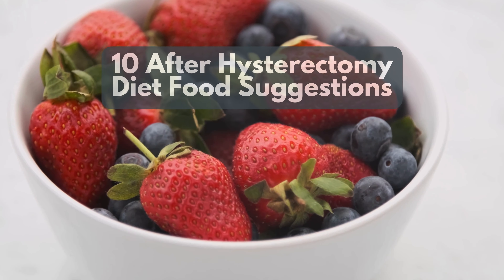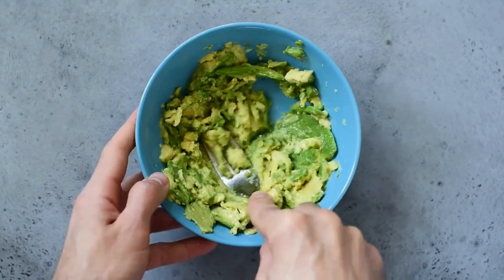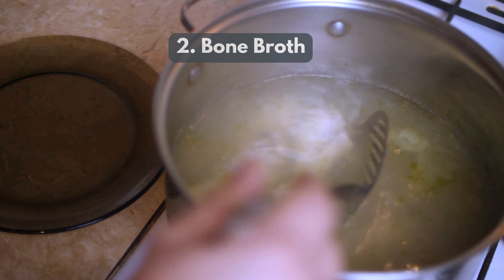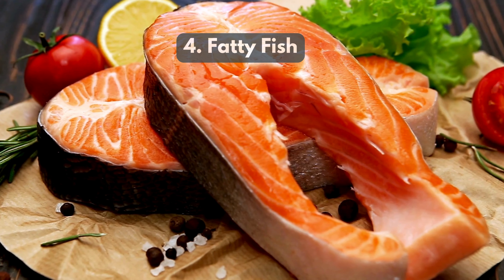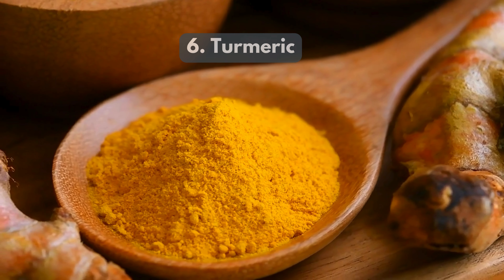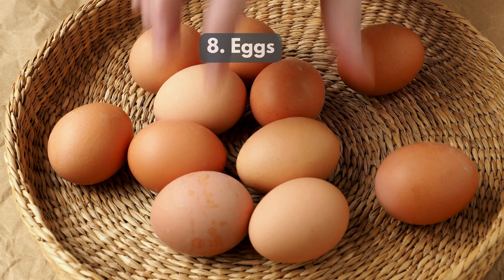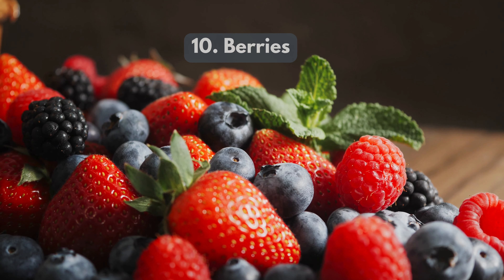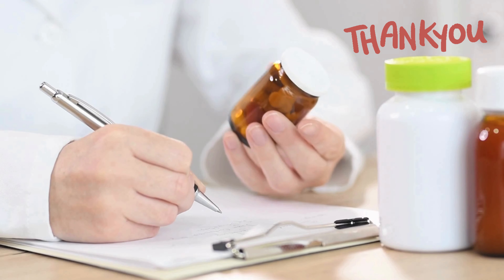10 After Hysterectomy Diet Food Suggestions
Navigating your diet after a hysterectomy can be challenging, but the right food choices can significantly aid your recovery. In this video, we share 10 essential dietary suggestions to help you heal and regain your strength.

From nutrient-rich fruits and vegetables to protein-packed options, discover how specific foods can support your body post-surgery. Learn about the importance of hydration and balanced meals tailored to your needs. Whether you're looking for quick meal ideas or long-term dietary changes, this guide is packed with valuable insights to ensure a smooth recovery.